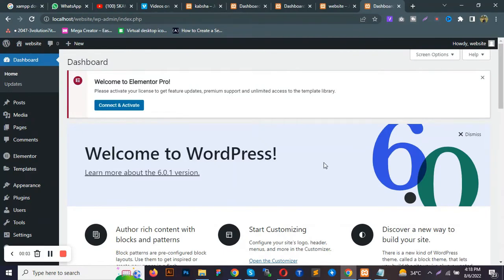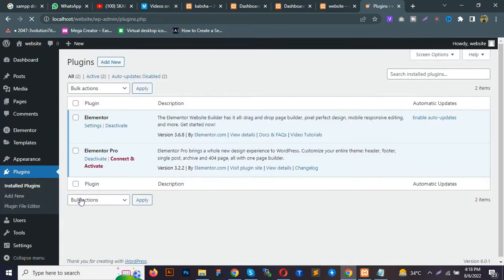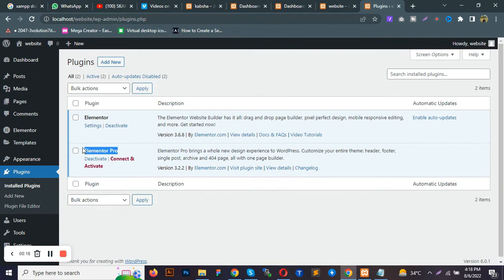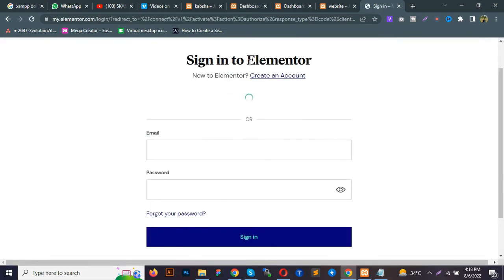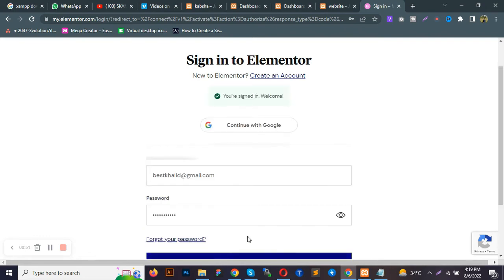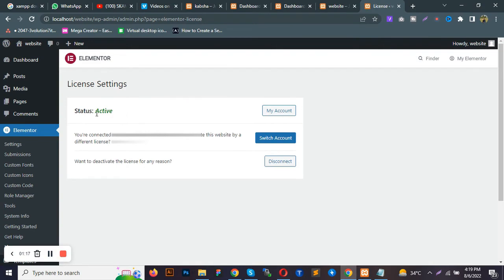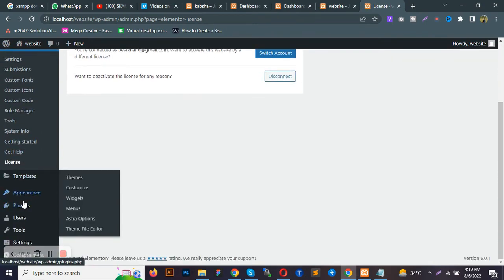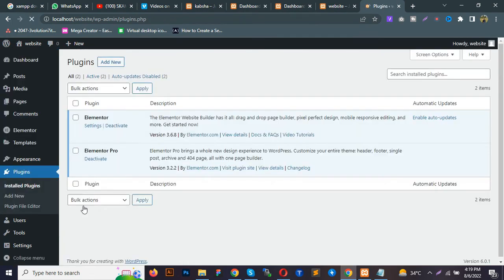How to Activate your Elementor Pro License Key | WordPress tutorial | Step by Step Guide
Hello! We are here to help you to become a WordPress developer in the easiest way using Elementor.

In this video, you will  learn how you can activate your Elementor Pro manually with a license key

Your Questions:
- How to install elementor pro?
- How to activate elementor pro with license key?
- How to download elemetor pro?

How to install a plugin in WordPress website step by step beginner tutorial